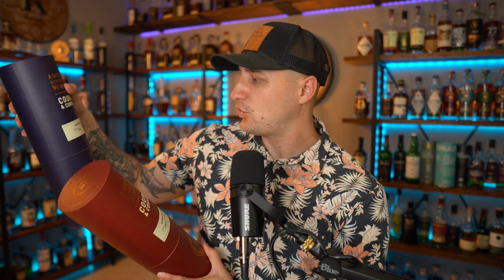Crazy Bourbon store haul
In this video we go over my recent Crazy Bourbon hunt